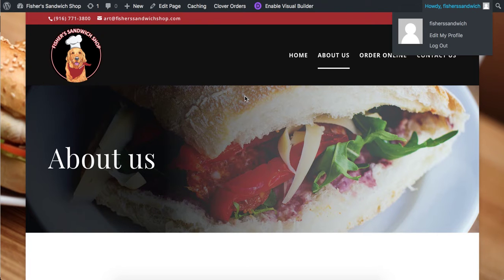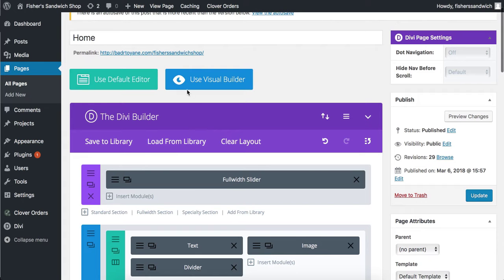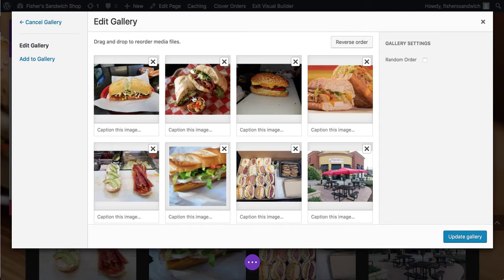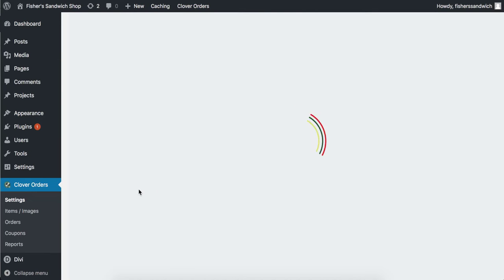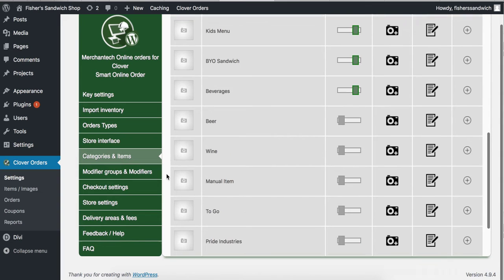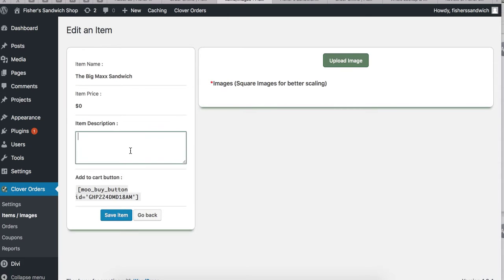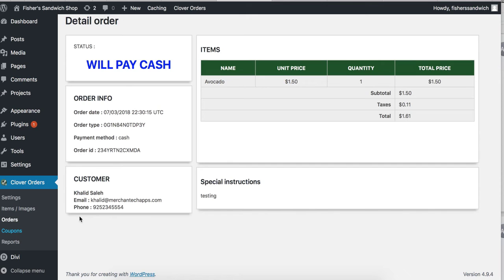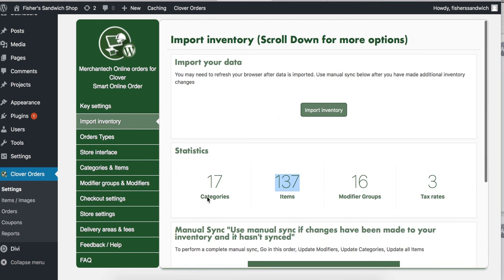Fisher Sandwich Shop - Smart Online Order